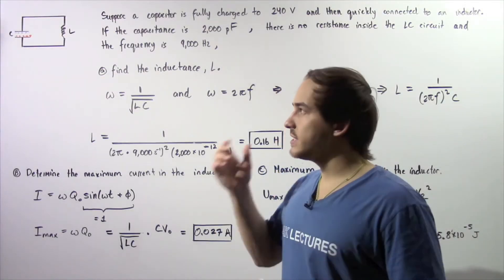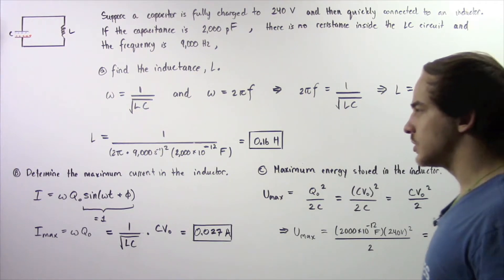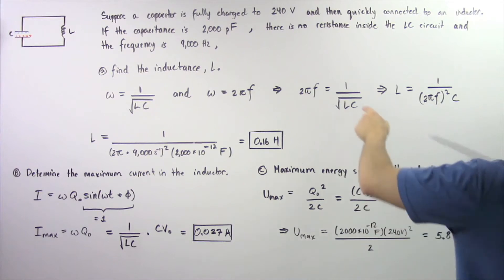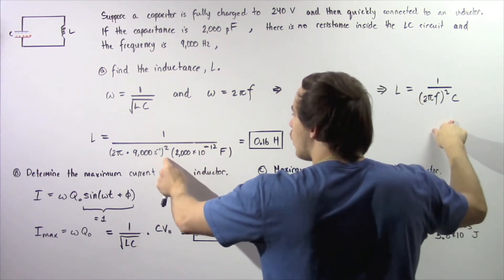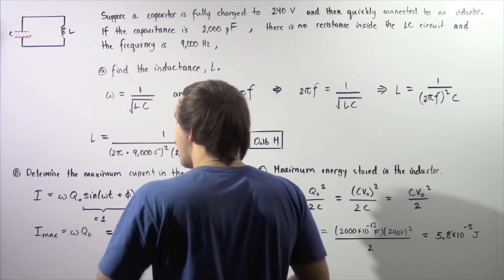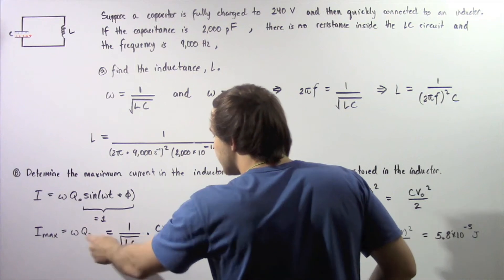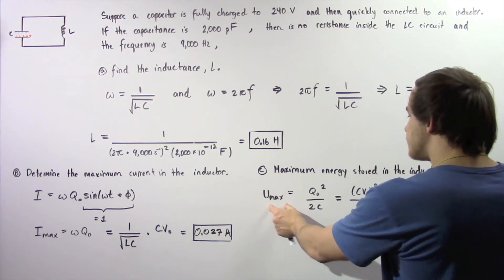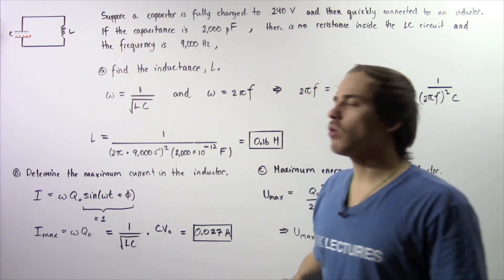LC Circuit Example # 2